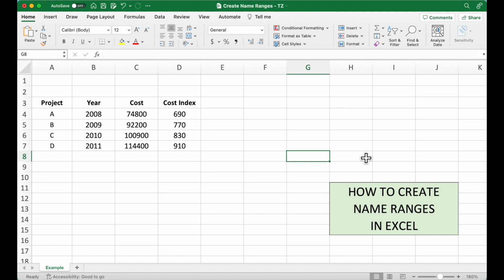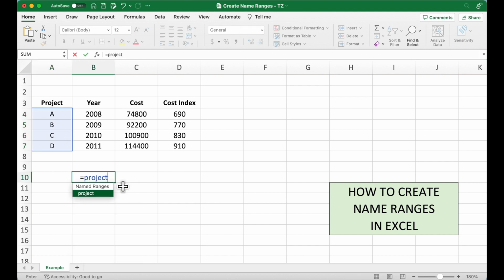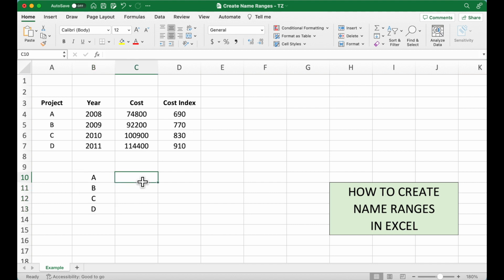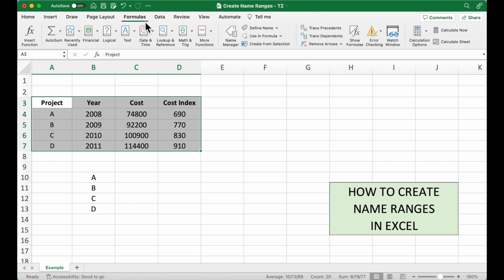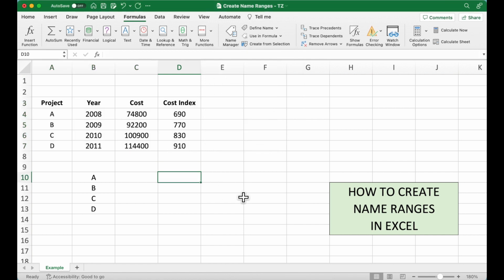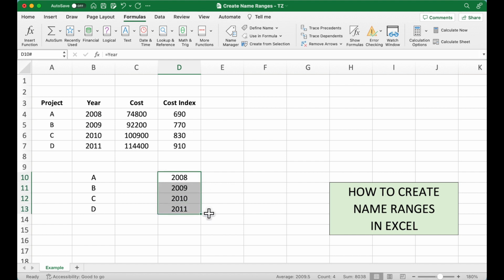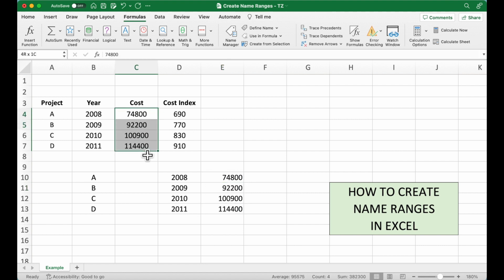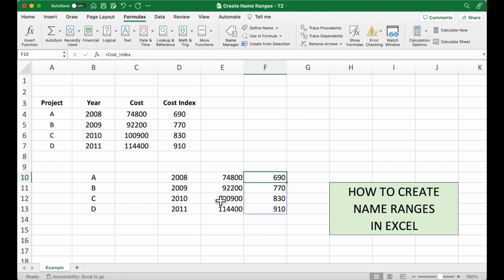[3-Minute Excel Tips] How to Create Named Ranges in Excel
This short video introduces how to create named ranges in Excel.